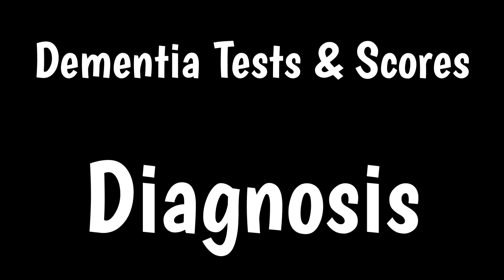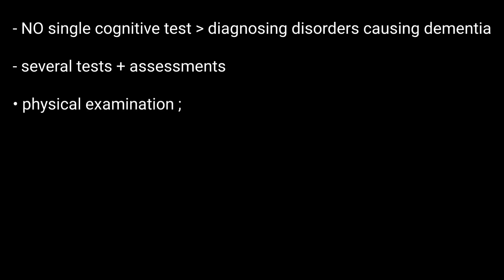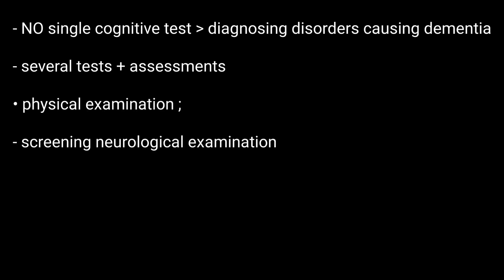Dementia Tests Scores | Diagnosing Dementia | Cognitive Tests For Dementia | SLUMS, MoCA